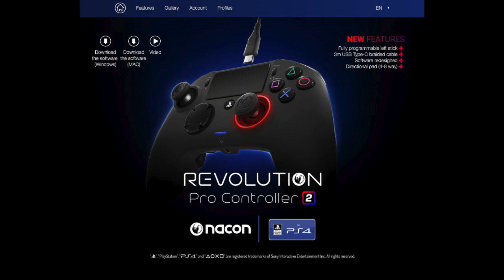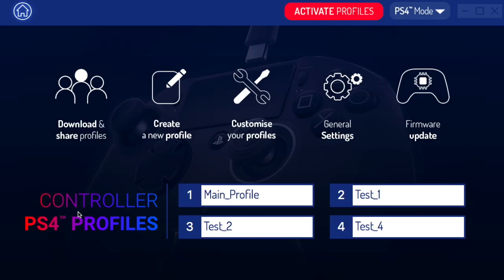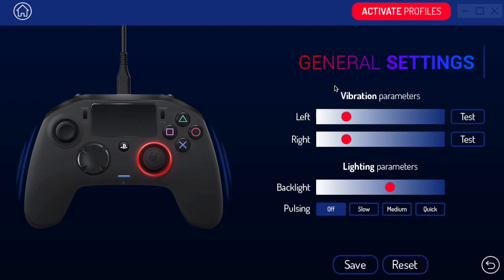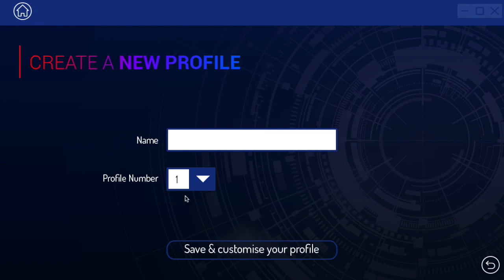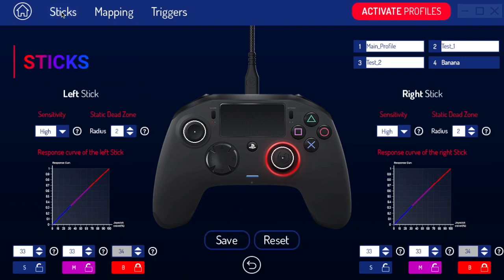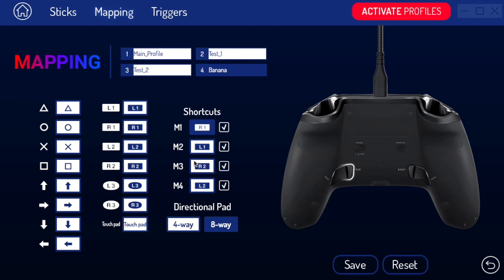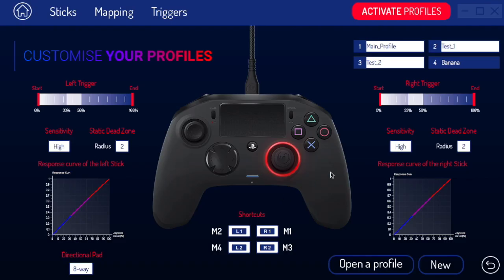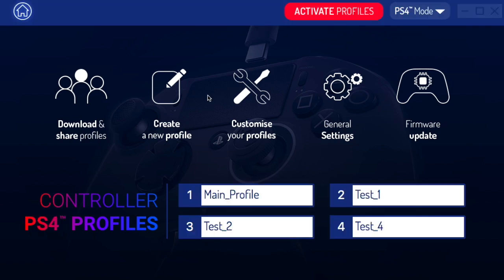Nacon Revolution Pro 2 Software & Setup Walkthrough - Programming Your Controller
Recommended Settings Vids